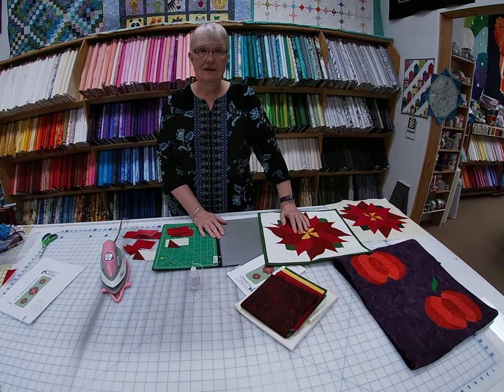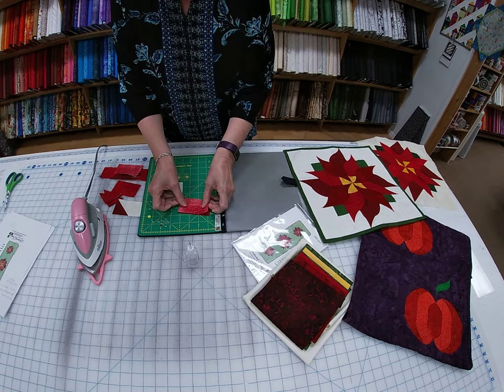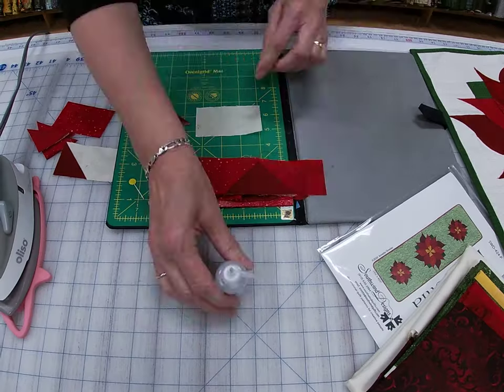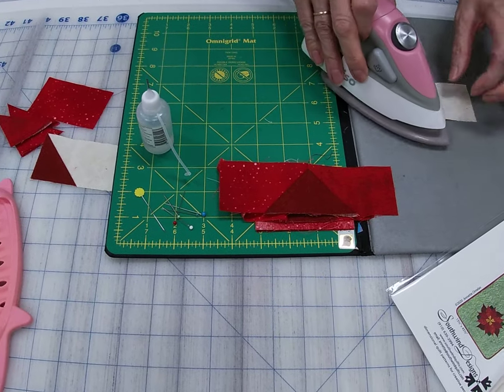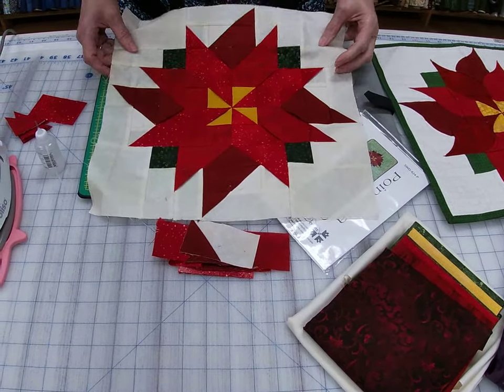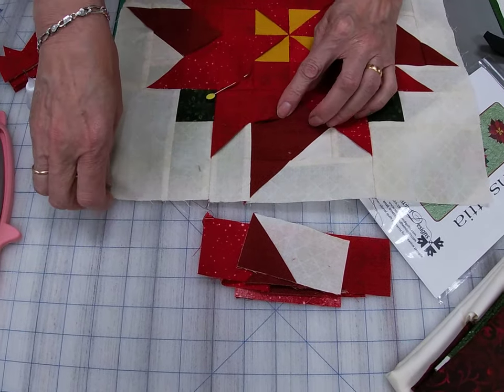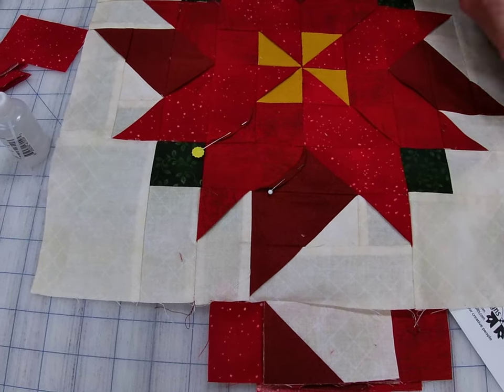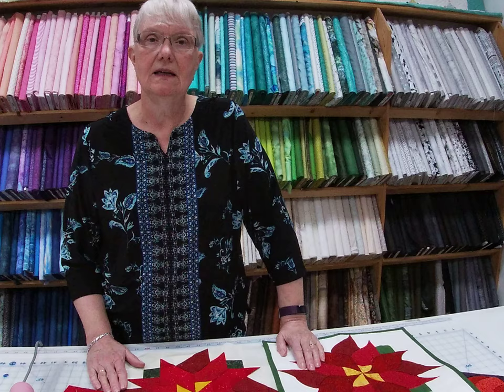Creating Curved Edges - Demo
Sue B. from Thimbles & Things shows us how easy it is to create curved edges using a handy folding technique - used in projects such as the "Poinsettia Runner" or "Pumpkin Stack" Tablerunner.
We have kits, patterns, and notions from this video all available to order on our website!

Fabrics/Notions Used in this video:

Poinsettia Runner Kit
Pumpkin Stack Kit

Oliso Mini Project Iron
Precision Piecing Seam Align Glue